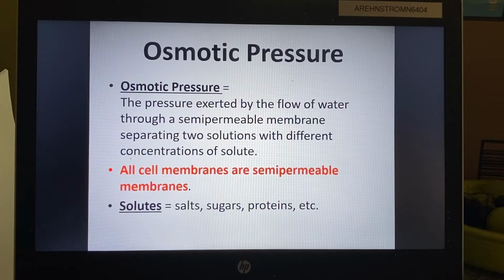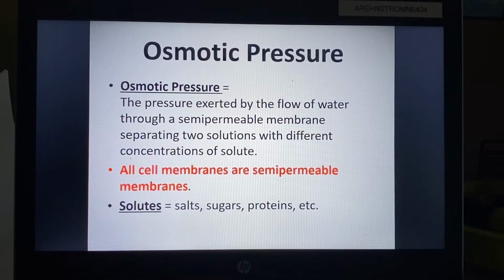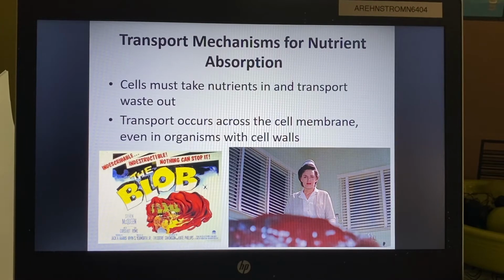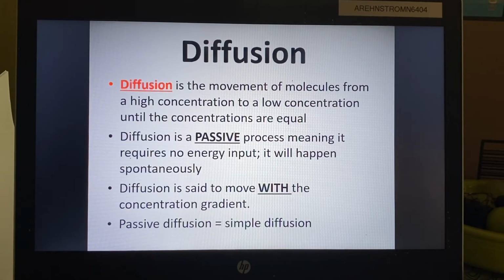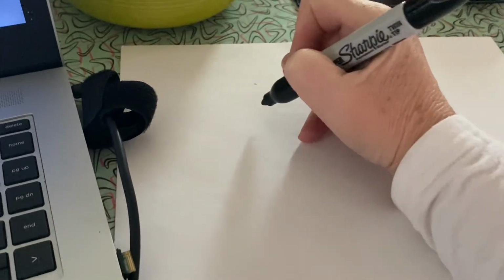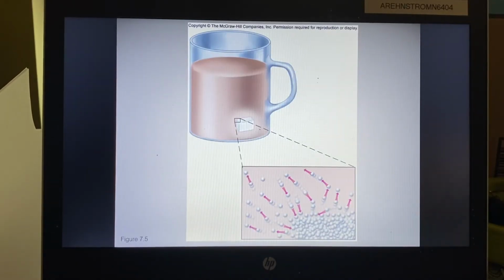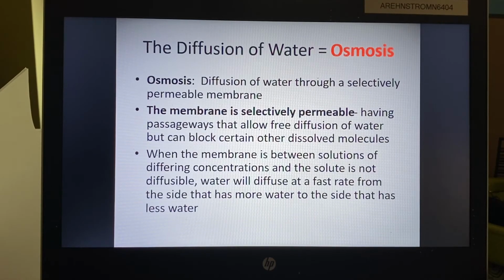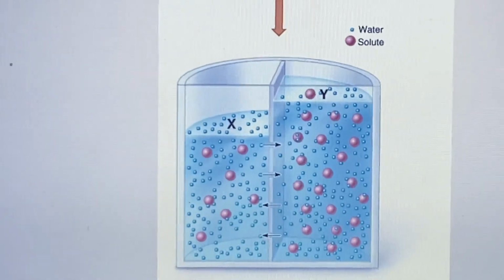Microbiology Fall 2020: Chapter 6 Lecture Part 3 🧫🧫🧫